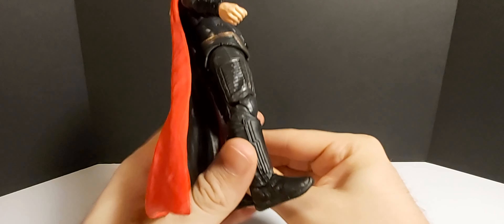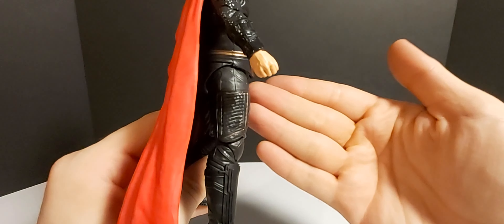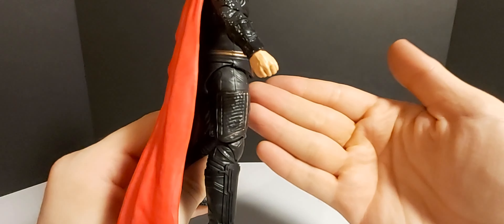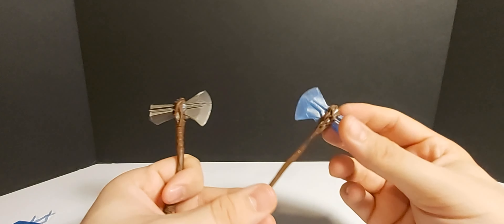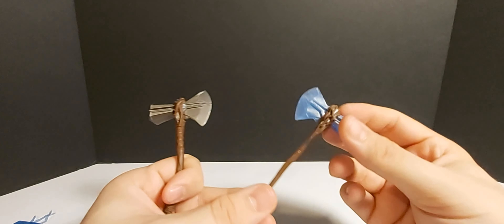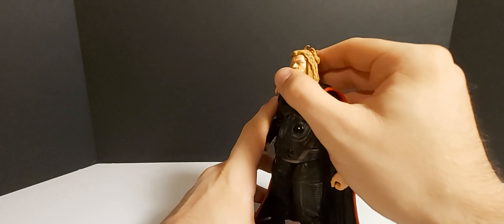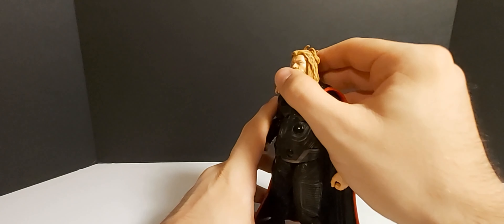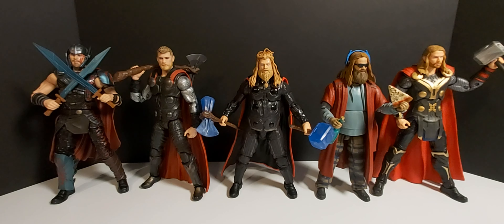Marvel Legends Infinity Saga Thor Action Figure Review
What's going on everyone welcome back to the channel! today were looking at Thor from the infinity saga Marvel Legends wave !